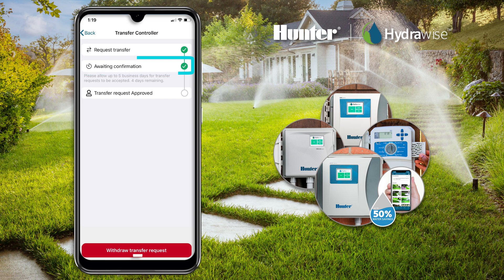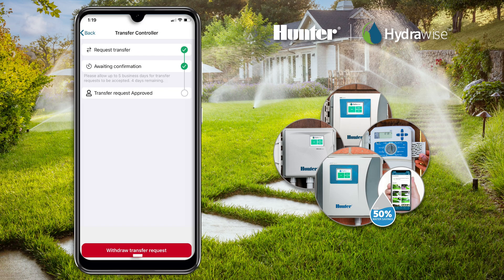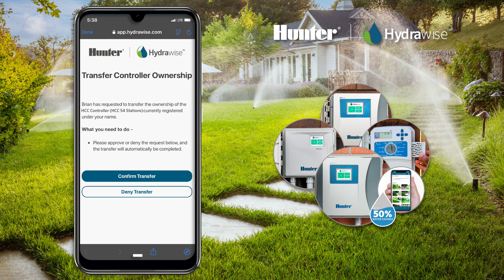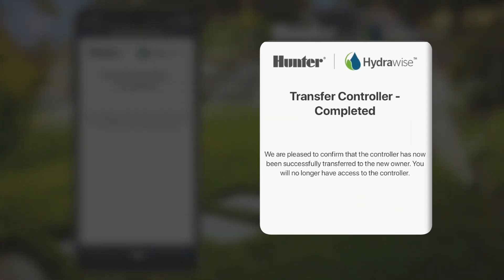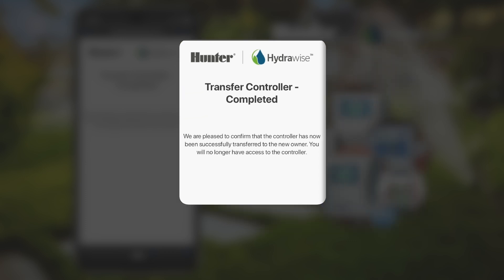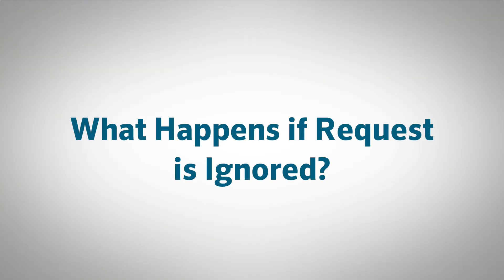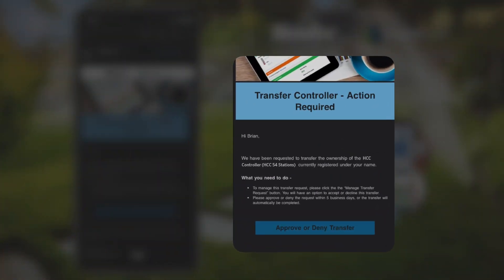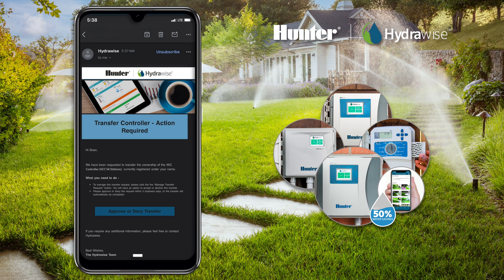Hydrawise App: Transfer of Ownership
Hydrawise App: Request Ownership Transfer - Users can now request ownership transfer of a controller that is currently in use,  all within the app, without the need to call technical services.  Watch this video to learn how to transfer ownership of a Hydrawise controller.